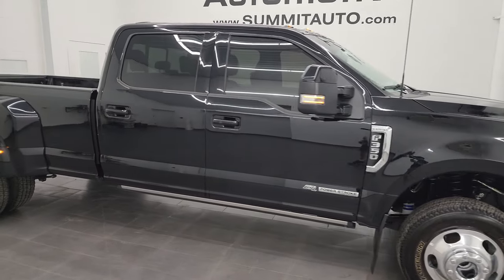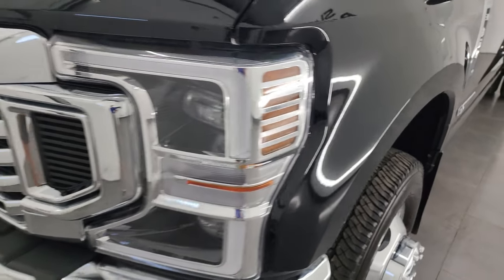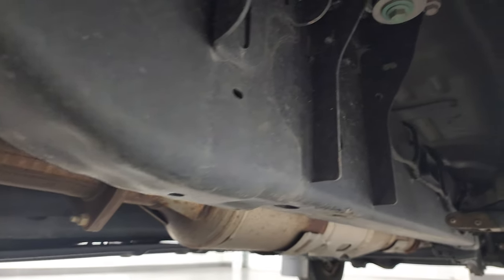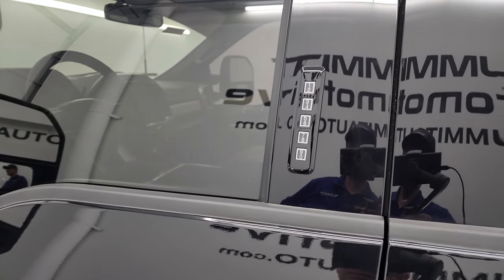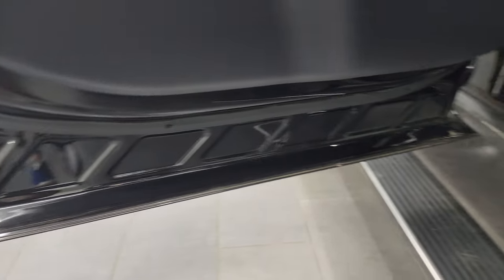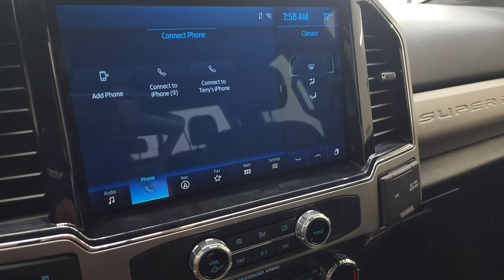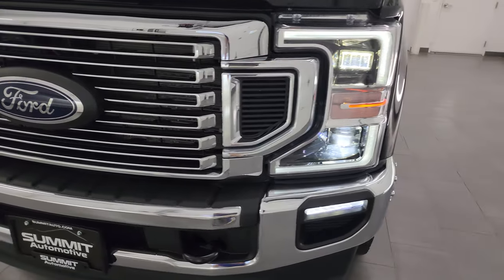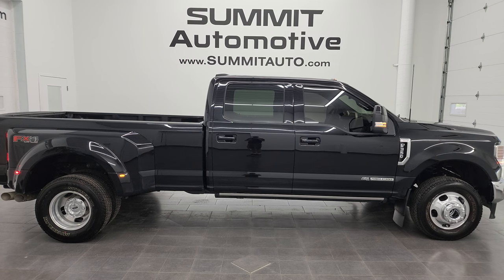2022 FORD F350 LARIAT FX4 CREW LONG DIESEL BLACK AGATE 4K WALKAROUND 13853Z SOLD!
This 2022 FORD F350 LARIAT CREW LONGBOX DUALLIE POWERSTROKE DIESEL IN BLACK AGATE METALLIC FOR SALE IN FOND DU LAC OSHKOSH WISCONSIN 54935 is the vehicle we did walk around review of today.

Thank you for checking out this video of this 2022 FORD F350 LARIAT CREW LONGBOX DUALLIE POWERSTROKE DIESEL IN BLACK AGATE METALLIC FOR SALE IN FOND DU LAC OSHKOSH WISCONSIN 54935

STOCK: 13853Z
PRICE: $85,999
MILES: 14,168
MAKE: FORD
MODEL: F350
VIN: 1FT8W3DT3NEF01885
LOCATION: FOND DU LAC OSHKOSH WISCONSIN, 54937 TRUCKS ON 41

1 OWNER! CLEAN TITLE HISTORY! CLEAN CARFAX! 6.7 Liter V8 Powerstroke Diesel, 475 Horsepower, 1,050 Lb.-ft Torque, Full Four Door Crew Cab, Long Box 8 Foot Longbox, Dual Rear Wheel Dually DRW, Lariat Package, 10 Speed Automatic Transmission, Turn Dial 4x4 Four Wheel Drive 4WD, FX4 Offroad Suspension Package, Factory GPS Navigation System, Reverse Backup Camera Rearview Camera, Blind Spot Monitoring with Rear Cross-Path Detection, Non Smoker, Dual Power Air Conditioned Ventilated and Heated Seats, Black Ebony Leather Seats, Bucket Seats, Memory Driver's Seat, Full Towing Package with Receiver Trailer Hitch, Wiring and Transmission Cooler Tow Package, Camper Package with Anti-Sway Bars, Gooseneck Hitch Gooseneck, 6 Upfitter Switches, Factory Brake Controller, Factory Exhaust Brake, Powerscope Tow Power Mirrors that Power Telescope and Power Fold in with Built-in Directional Signals, Advancetrac with Roll Stability Control Traction Control, HDC Hill Decent Control, 3.55 Gears with Limited Slip Differential, Michelin LTX A/T LT245/75 R17 Tires, Polished Aluminum Rims Premium Wheels, Four Wheel Disc Brakes, Power Fold Down Running Boards, Line-x Spray-in Bedliner, Bedrail Covers, Clearance Lights, Fog Lights, LED Bed Lighting, LED Fog Lights, LED Headlights, LED Running Lights, LED Tail Lamps, Reverse Sensors, Securicode Driver Side Doorcode Keyless Entry, Locking Tailgate, Power Drop Down Tailgate, Tailgate Step Assist Manstep, Chrome Trimmed Grill, Side Box Tie-downs, AM / FM Radio Tuner, Sirius/XM Satellite Radio Capabilities Sirius / XM, Sync 12" Radio, B&O Premium Sound System, Microsoft SYNC System with Bluetooth, Hands-Free Audio System Blue Tooth, Android Auto Compatible, Apple Car Play Compatible, Factory Subwoofer, USB C Jack, USB Jack Portable Audio Connection, Intelligent Access with Push Button Start, Keyless Entry with Factory Remote Start, Power Sliding Rear Window Rear Window Defroster, Adjustable Height Seatbelts, Driver and Passenger Front Air Bags, L.A.T.C.H. Child Safety System, Side Curtain Air Bags SRS Safety Restraint System, Multi-Function Steering Wheel Controls, Homelink System with Three Programmable Buttons for Garage Doors, Lighting Systems & Security Systems, Compass, Outside Temperature Display and Mileage Display, Dual Multi-Zone Climate Control , Weathertech Floormats, Storage Compartment Under Rear Seats, Wireless Cell Phone Charge Pad, Air Conditioning AC, Cruise Control, Power Locks, Power Windows, Automatic Headlights Autolamp, Power Tilt/Telescope Steering Wheel, 110V / 400W Auxiliary Power Outlet, 3 Year / 36,000 Mile Remaining Factory Bumper to Bumper Warranty, Whichever comes first, 5 Year / 60,000 Mile Remaining Powertrain Factory Warranty, Whichever comes first, Black Agate, ONE OWNER! CLEAN AUTOCHECK! Very very clean inside and out! This is one of the sharpest 2022 Ford F350 crewcab longbox 1 ton powerstroke diesel trucks we have ever had on our lot! Make your move before this super clean 4wd is gone!

STOCK: 13853Z
PRICE: $85,999
MILES: 14,168
MAKE: FORD
MODEL: F350
VIN: 1FT8W3DT3NEF01885